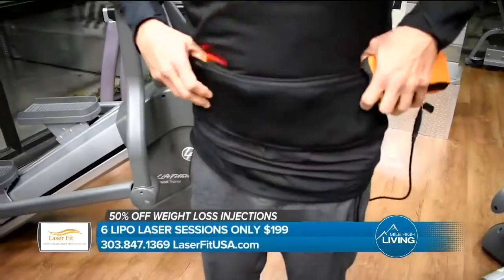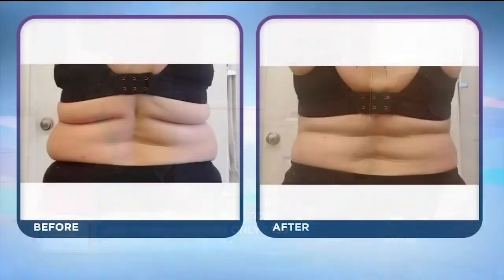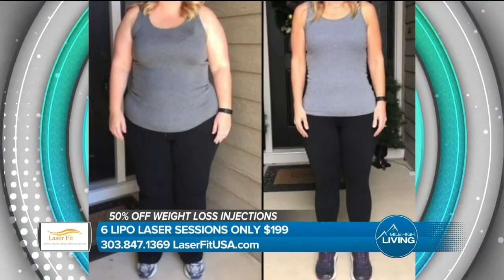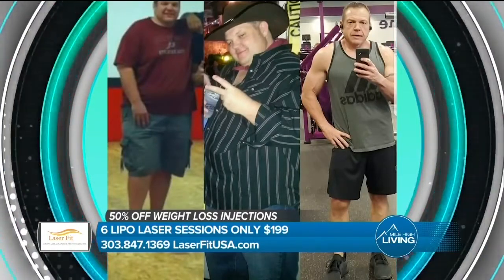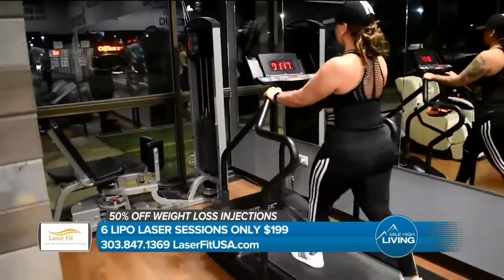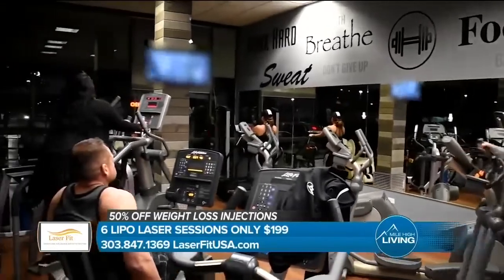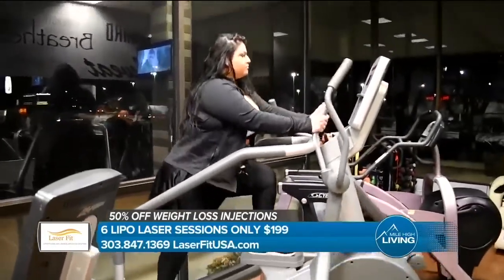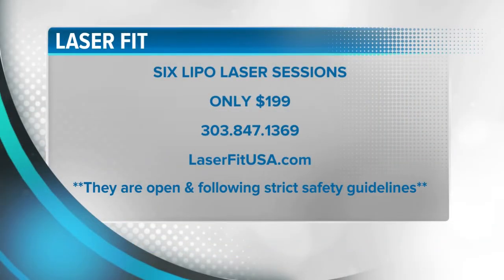Laser Fit // Lipo Laser Sessions!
Laser Fit is offering 6 Lipo Laser sessions for just $199!